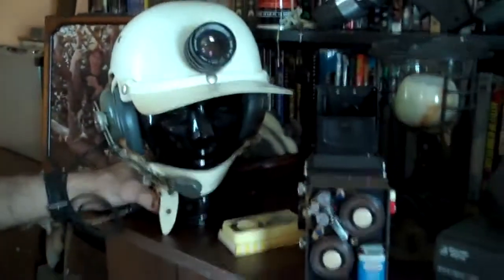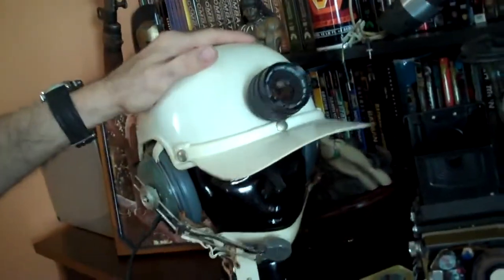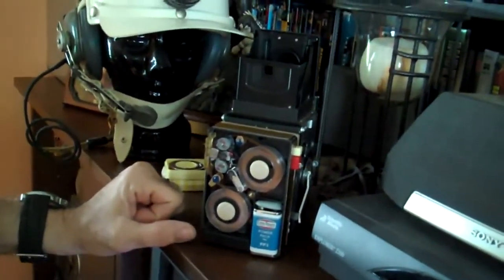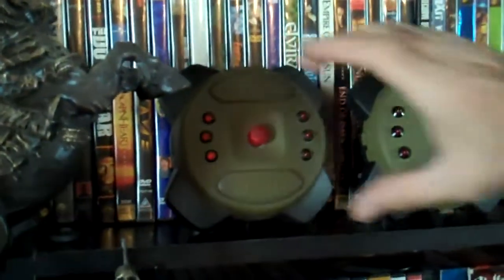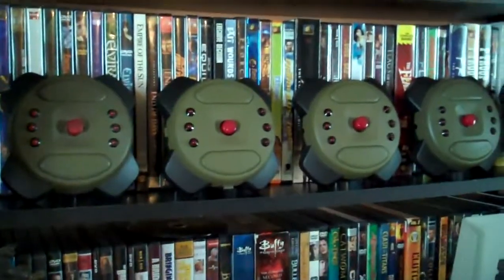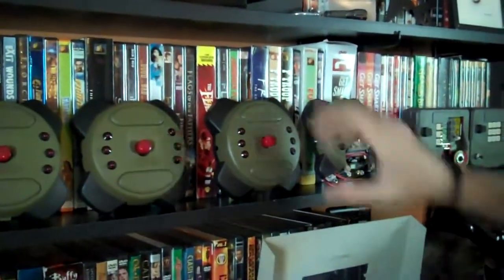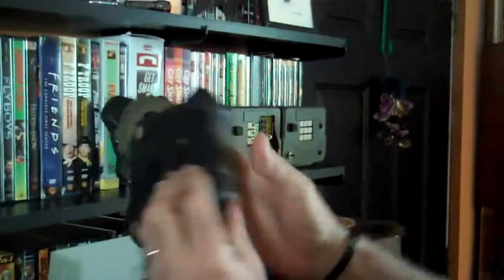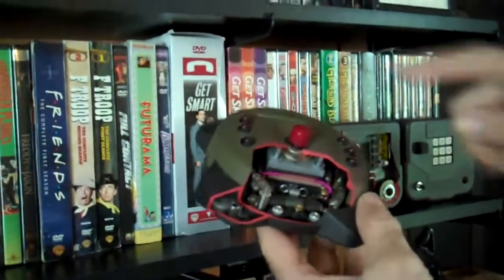Through the Eyes of the James Bond Collector - Part 1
What's it like to be a James Bond Collector? Learn all about it in our four part series.